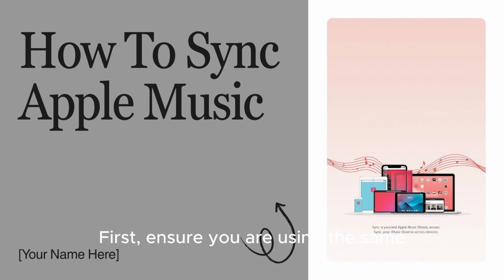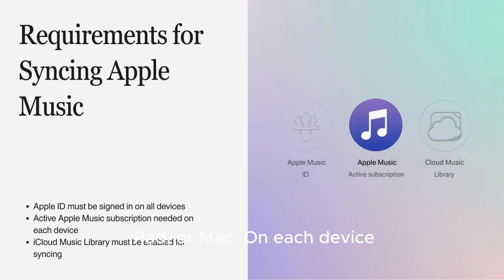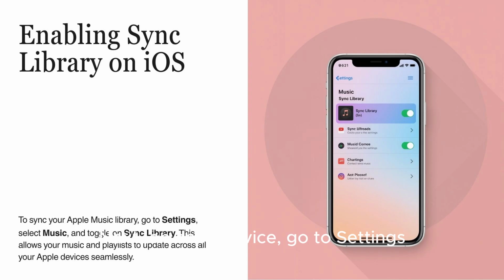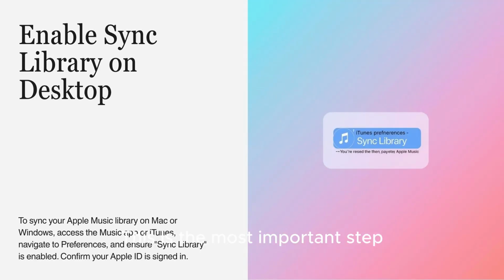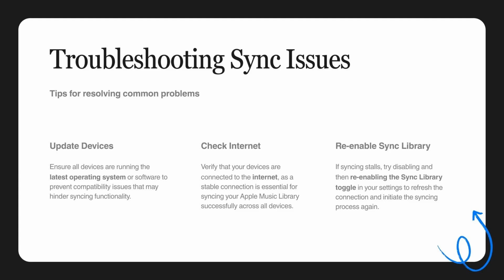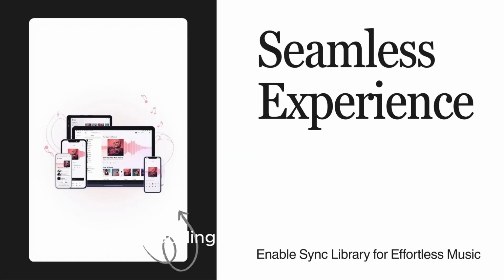How To Sync Apple Music Library Across Devices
Want to learn how to sync Apple Music library across devices so your playlists and albums are everywhere? In this Infinity Tech tutorial, I'll explain how iCloud Music Library works and show you the exact settings to enable on your iPhone, iPad, Mac, and PC. We'll also troubleshoot common syncing issues and ensure your personal music collection and Apple Music streaming blend seamlessly. Never lose a playlist again! Are you syncing to a new device?